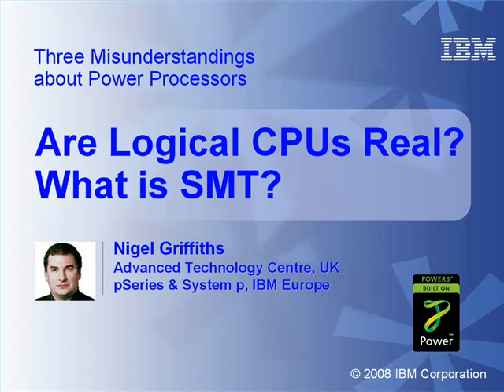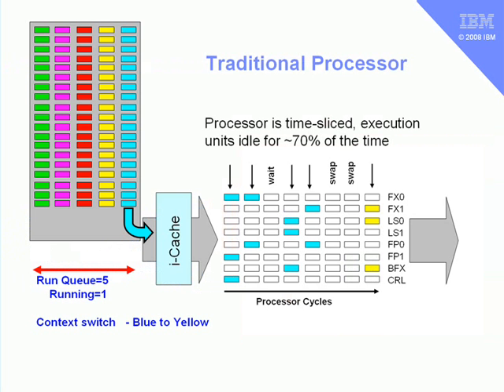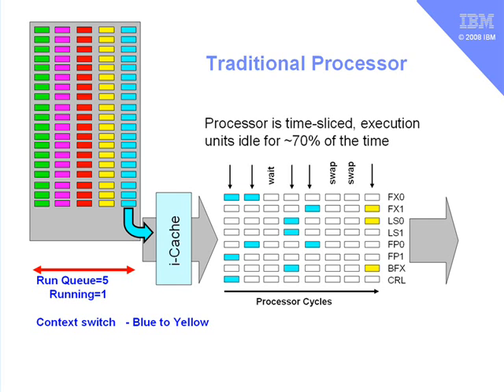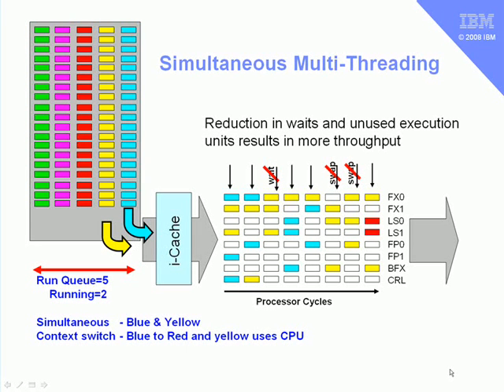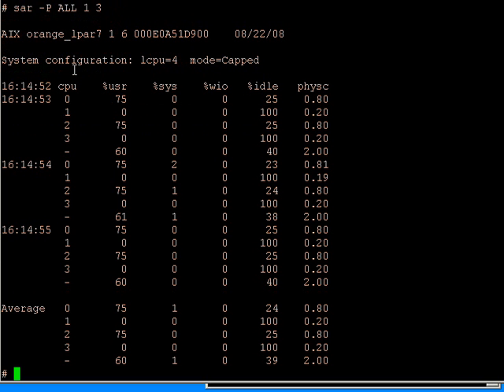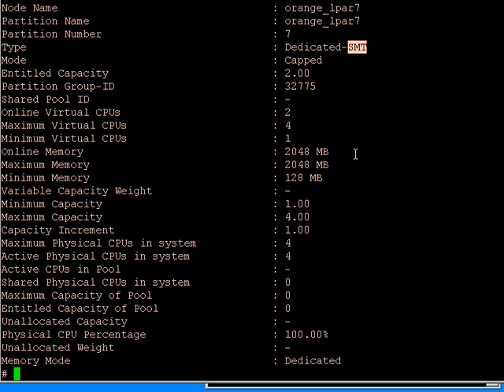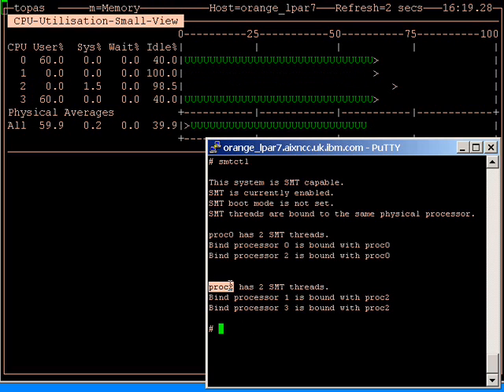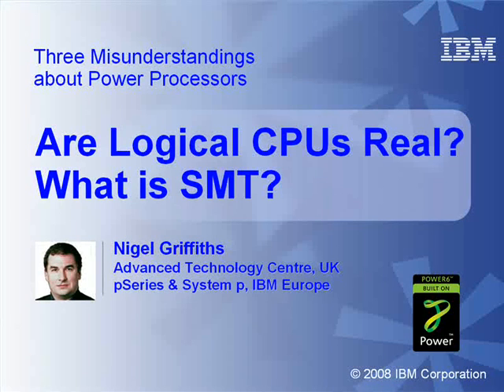PowerBasics Logical CPU SMT